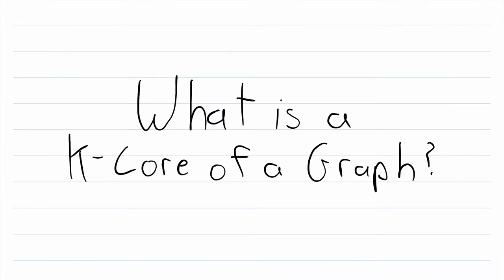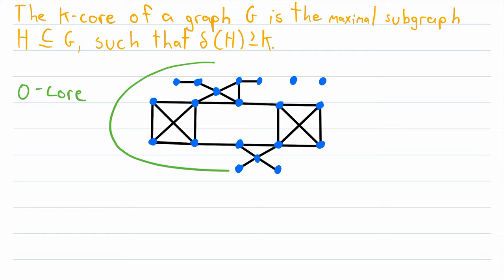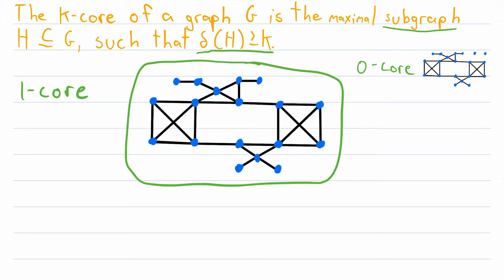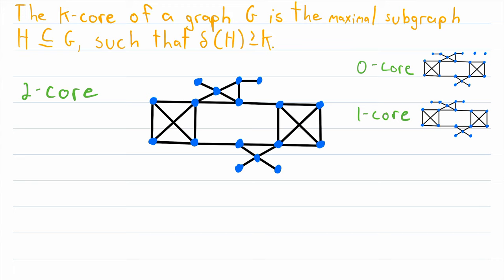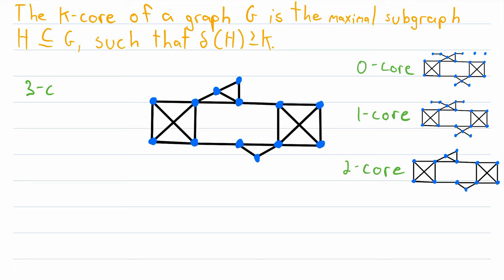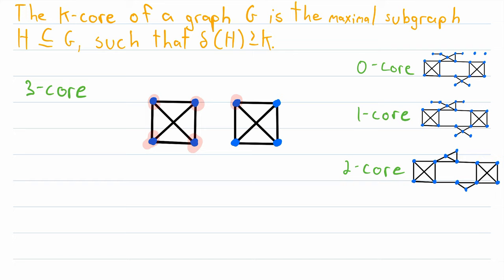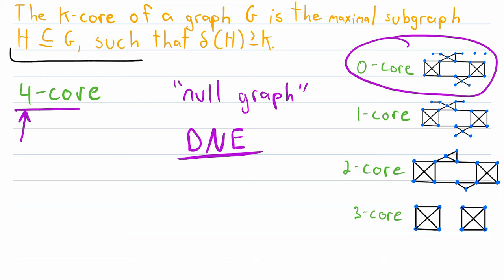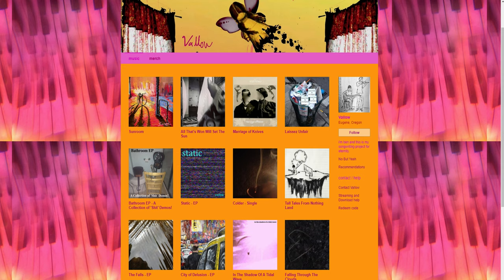What is the K-Core of a Graph? | K-Cores, Degeneracy, Graph Theory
What is the k-core of a graph? Yes I said THE k-core. For a given value of k (which can be any integer), the k-core of a graph is unique, at least with the definition we are using! We define k-cores, and go over examples in today's graph theory video lesson!

The k-core of a graph G is the maximal subgraph H such that the minimum degree of H is at least k. Thus, ever vertex in a k-core must have degree at least k. A k-core does not need to be connected by this definition, however some authors will require that k-cores be connected, which removes their property of uniqueness.

In today's lesson we take a look at a graph's 0-core, 1-core, 2-core, 3-core, and 4-core, and we go over the process of finding them all! To find the k-core of a graph, we just need to repeatedly delete vertices with degree less than k until no such vertices remain! Sometimes nothing will remain, and we see that in this video!

The 0-core of any graph is the graph itself, because no vertex has degree less than 0.

You can read more about k-cores in the following paper, which is where I got the graph used in the video, as I thought it made an excellent example.